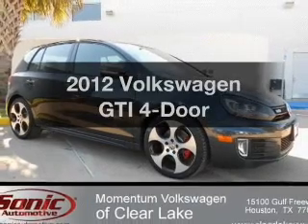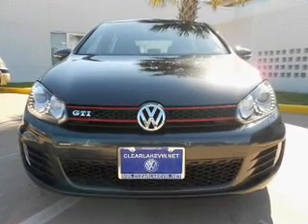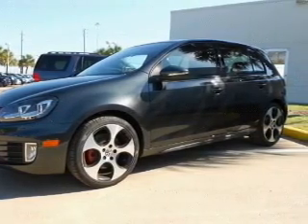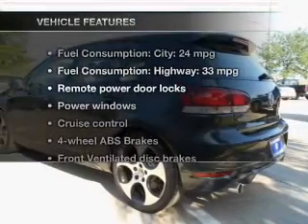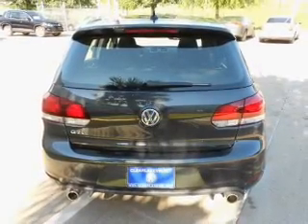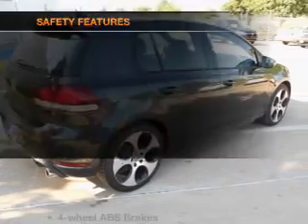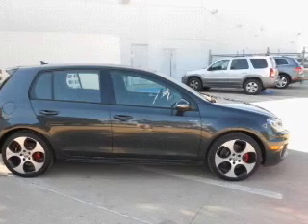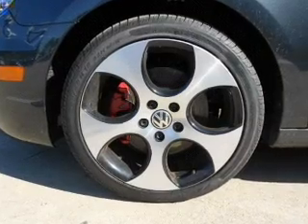2012 Volkswagen GTI - Houston TX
Year: 2012
Make: Volkswagen
Model: GTI
Trim: 4-Door
Engine: 2.0 liter inline 4 cylinder 16 valve
Transmission: 6-Speed Automatic with Auto-Shift
Color: Gray Metallic
Mileage: 0
Address:
15100 Gulf Freeway